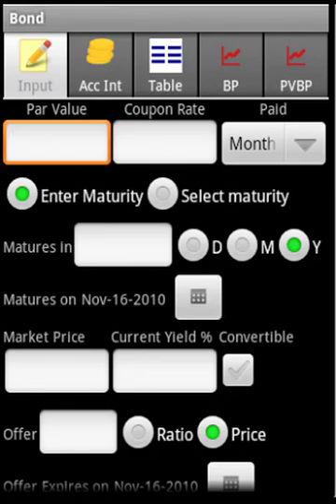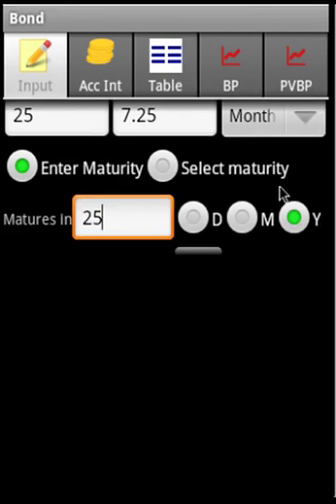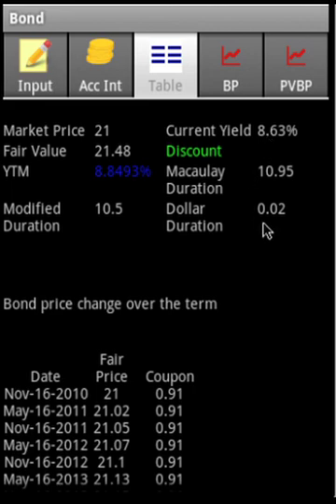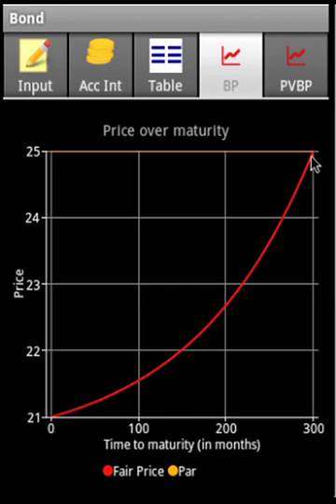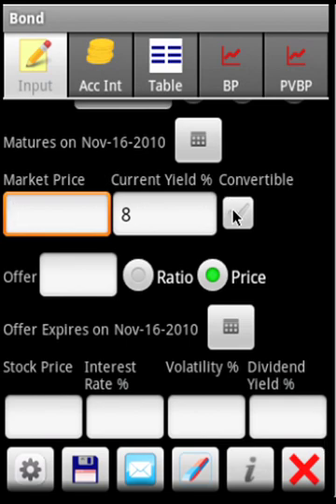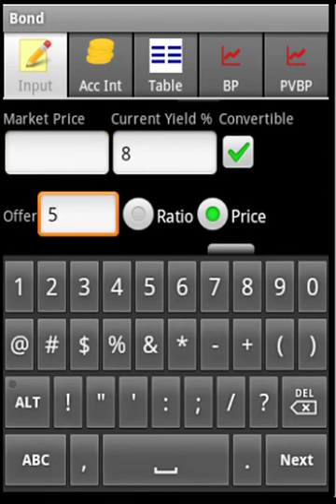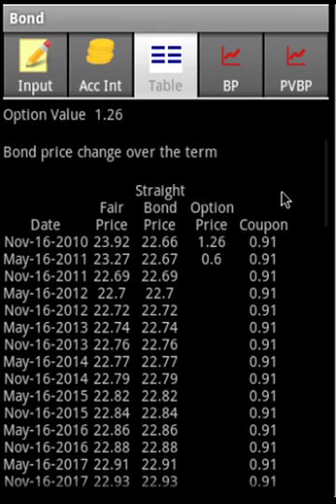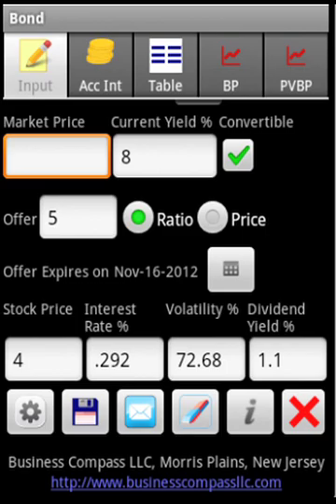Amazing Bond Analysis App - Bond Android App Video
Bond Analysis just got a whole lot easier with Android Bond App!

Bond Professional Android Application Video Manual.

Key Features:

Key Features:

Straight Bond Price
Convertible Bond (CB) Value (straight bond value, conversion value, and option value), Yield-to-Maturity(YTM)
Accrued Interest
Macaulay's Duration, Modified Duration, Dollar Duration, % price change to interest rates (Volatility) and price value of a basis point (PVBP).
Graph of Bond Price vs. Interest Rate Change (Presevnt Value of Basis Point - PVBP Change)
Bond Price change over maturity - straight bond value, option value, conversion value and fair value
Save result
E-mail result as attachment